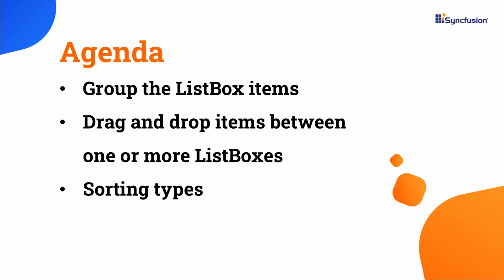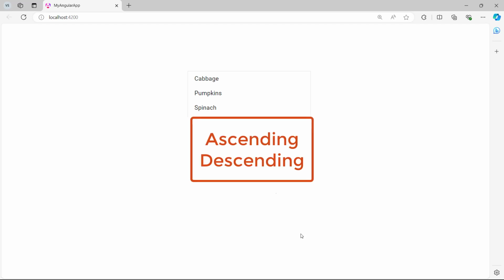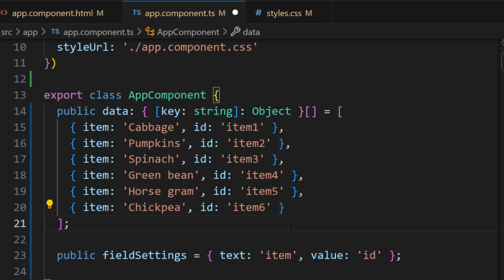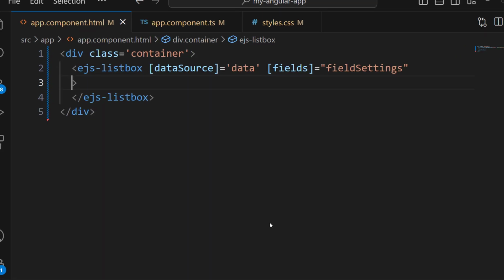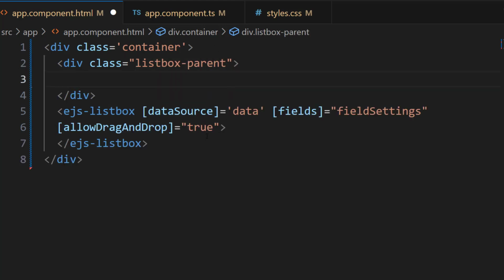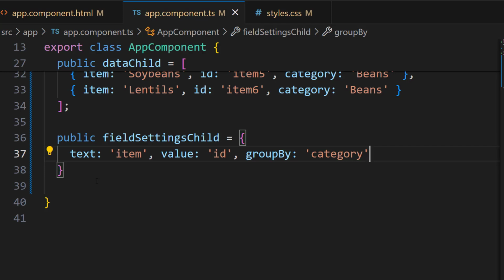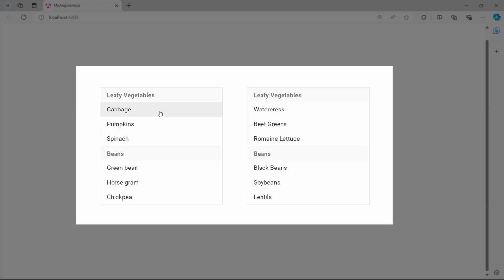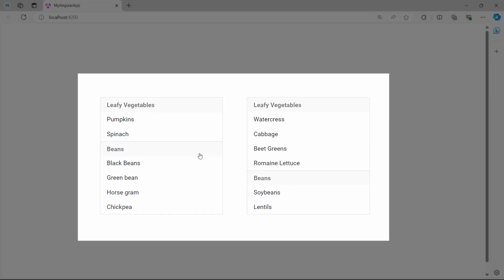How to Group and Sort the Angular ListBox Items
Learn how to sort and group the Syncfusion Angular ListBox items. In this video, you will also learn how to drag and drop items within Listbox and between two different ListBoxes.

The Angular ListBox is a graphical user interface for displaying a list of items with multi-selection options. It has a rich appearance and allows users to select one or more items from the list using checkboxes or keyboard interactions. It has several out-of-the-box features, such as data binding, sorting, grouping, reordering, dragging and dropping, UI customization, and accessibility. The Angular ListBox is a simple form component with multi-selection of list items made easy. It also seamlessly supports HTML forms, template-driven forms (Angular), and reactive forms.

Watch this video now to learn how to add an Angular ListBox component to your Angular application

BOOKMARK DETAILS
[00:00] Angular ListBox - Introduction
[00:49] Sort ListBox items
[02:08] Group ListBox items
[03:19] Reorder the ListBox items
[04:21] Drag and drop the data items between ListBoxes